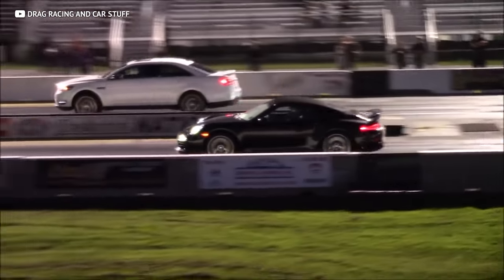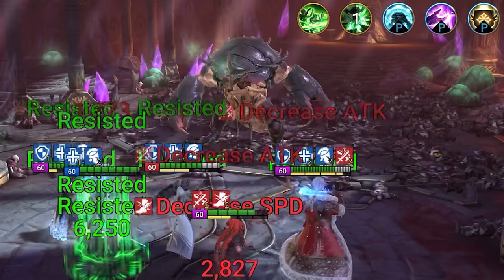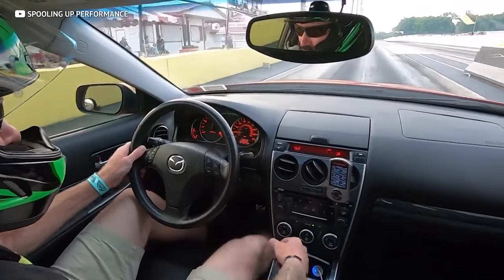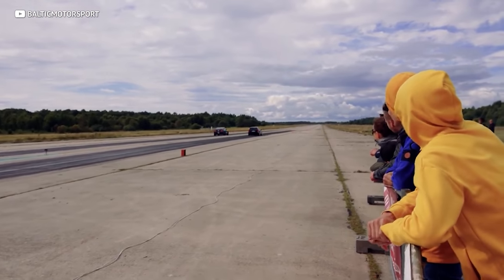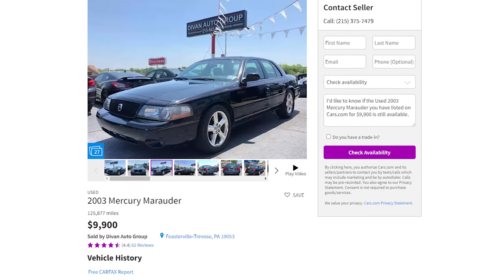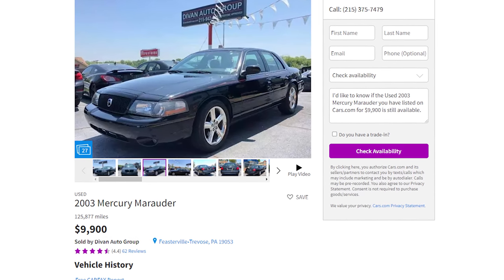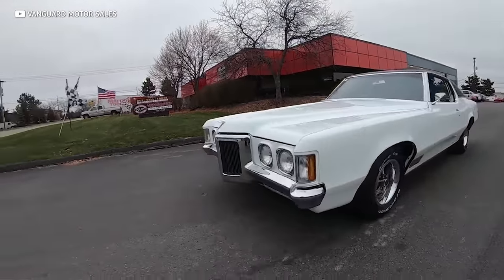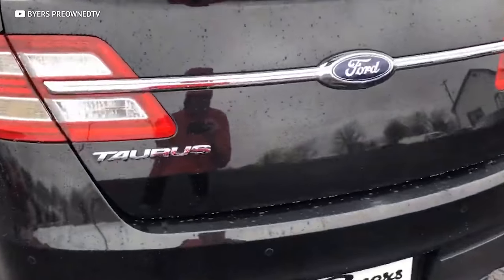CHEAP Sleeper Cars With Unlimited Tuning Potential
Install Raid for Free ✅ Mobile and PC and get a special starter pack 💥 Available only for the next 30 days!

These cheap sleeper cars will keep up with most supercars with a little modification! Turbocharged, all wheel drive, rally spec, fire spitting for less than the down payment on a new Supra!